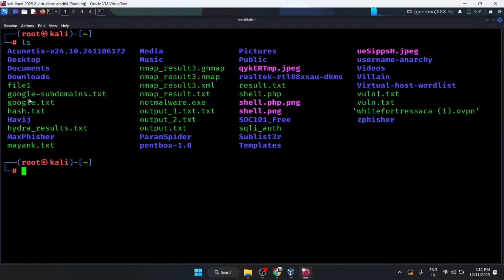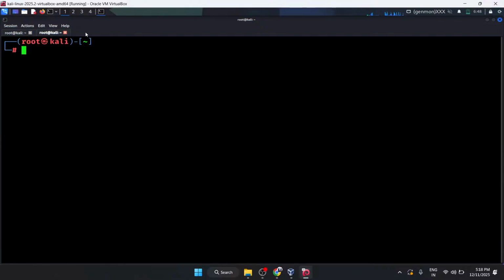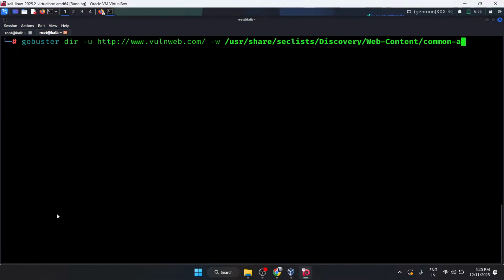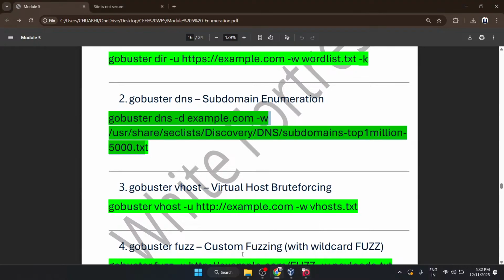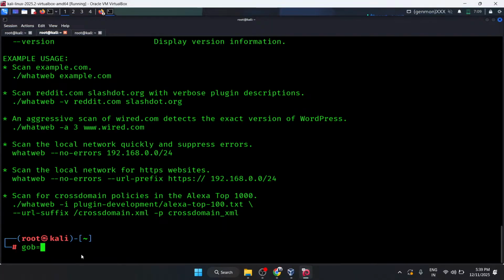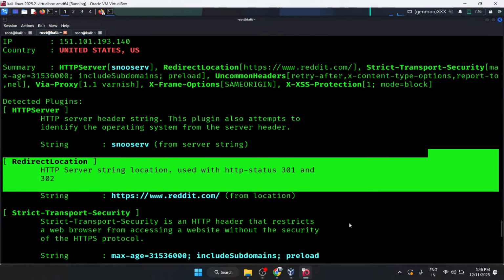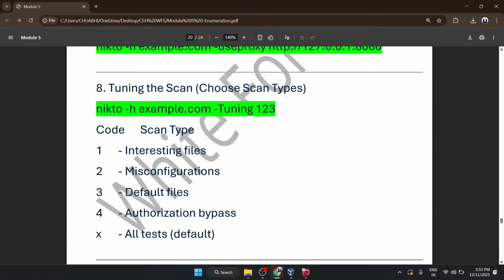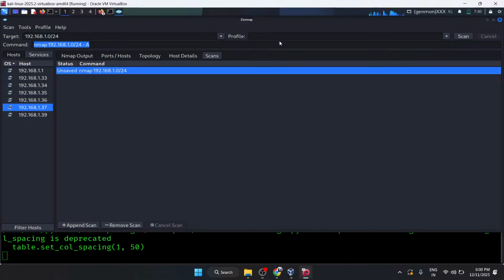🔴 Live Ethical Hacking for Beginners | Lecture - 17 | Full Course | White Fortress Security